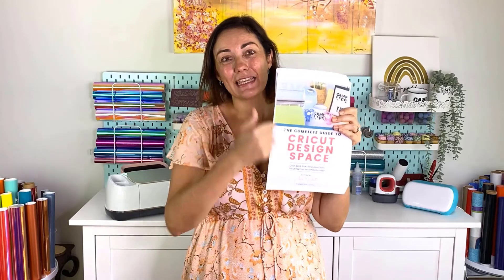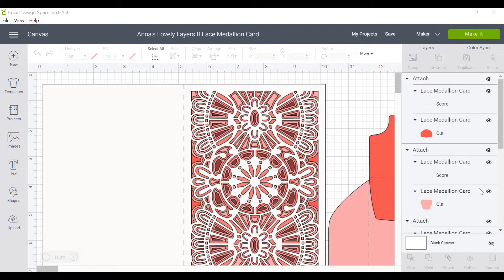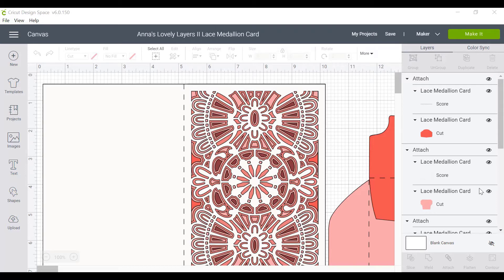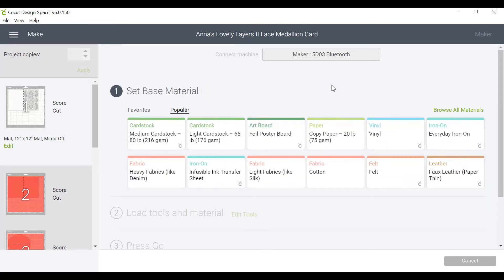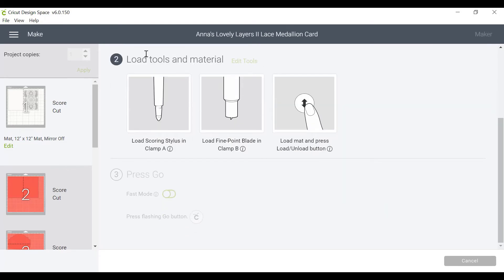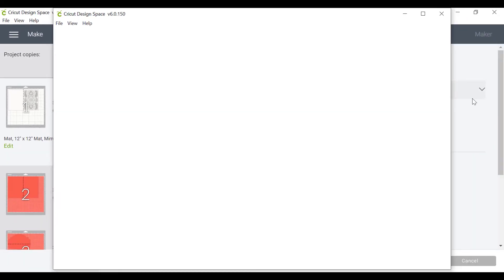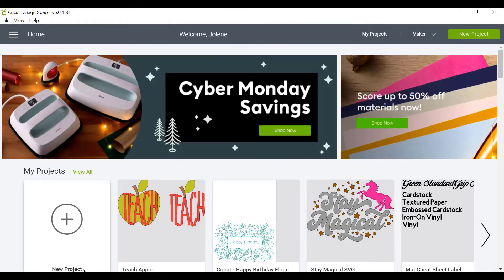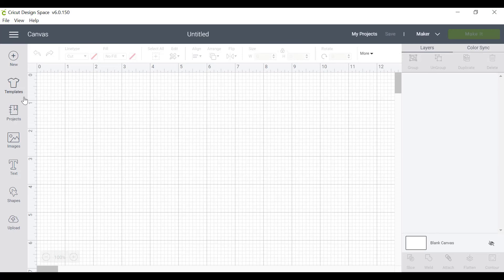How to Work on Two Projects in Cricut Design Space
In this video we will cover:
* How to Work on Two Projects in Cricut Design Space - that way you can leave the one window open whilst it cuts but you can get started with a new design on a new window to save some time.